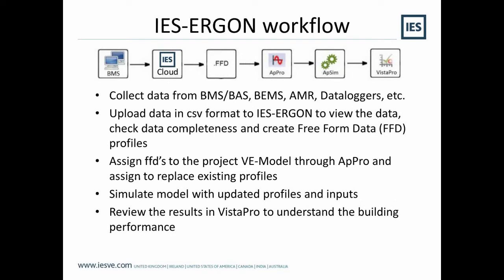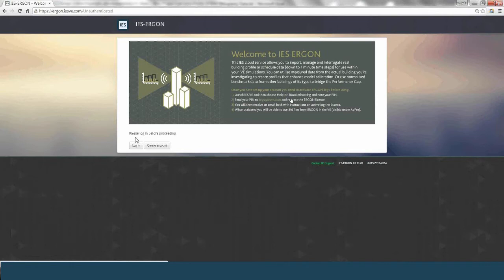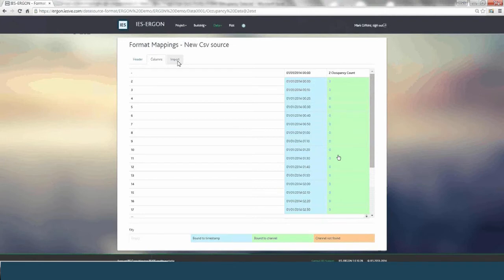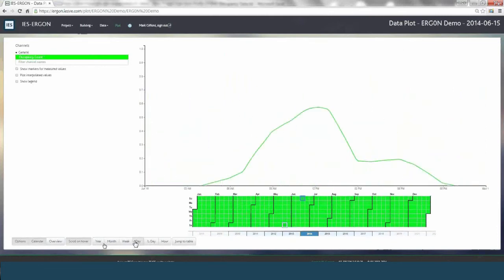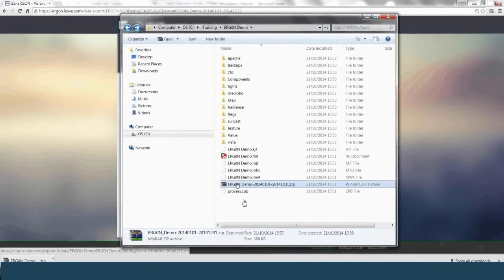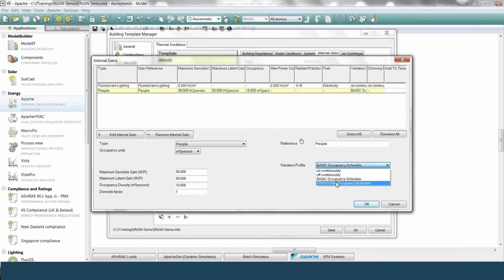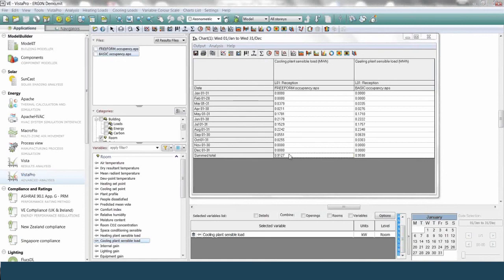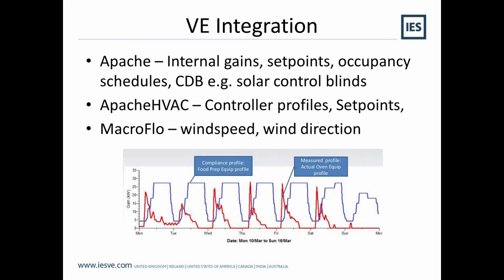Introduction to IES-ERGON Webinar / 1000 Free Credits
The 2018 version of IES-ERGON is now available and is at the cutting-edge of digital engineering solutions for existing buildings.